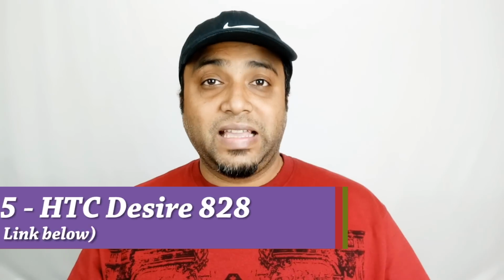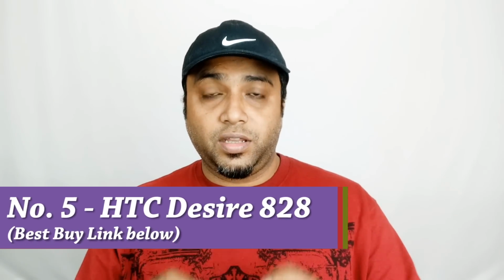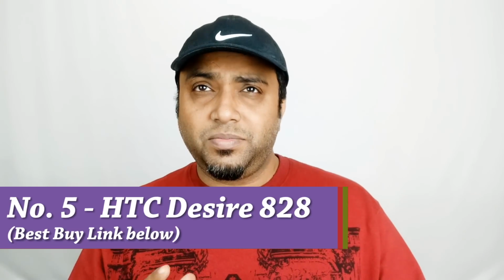Best Smartphone with OIS (Optical Image Stabilization) under 20000 INR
Best Smartphone with OIS (Optical Image Stabilization) under 20000